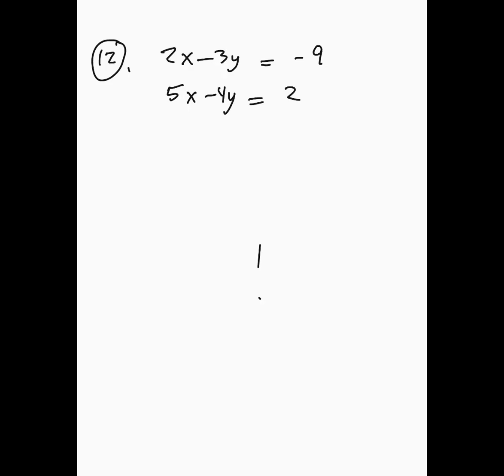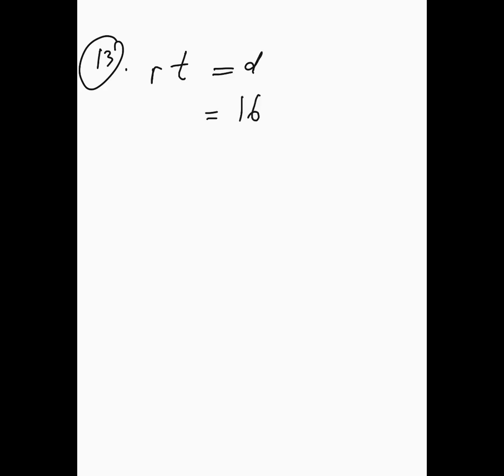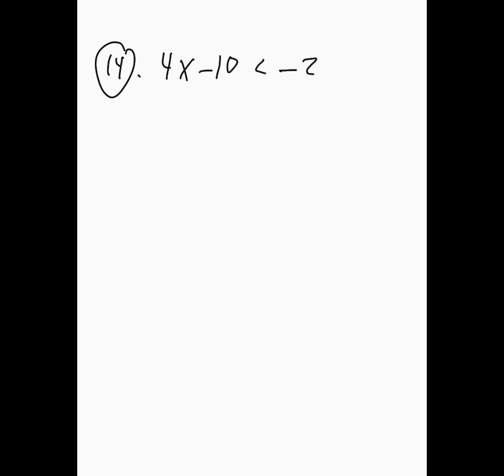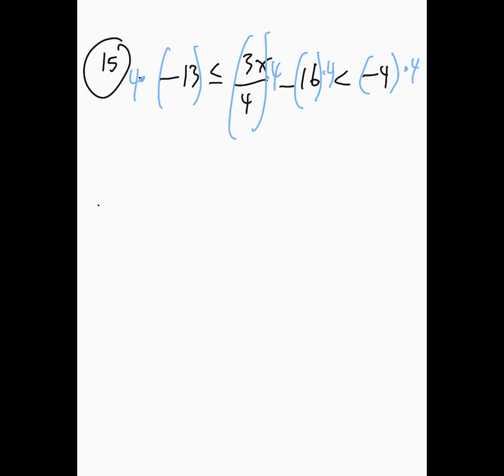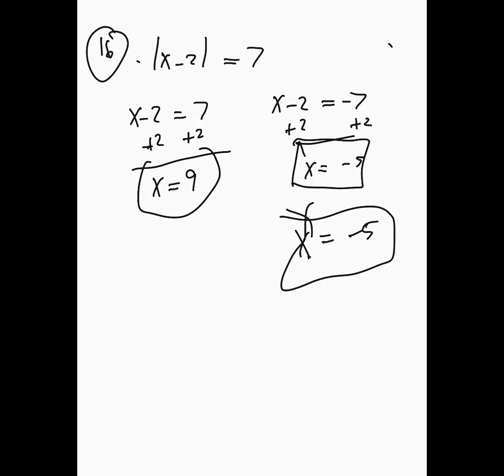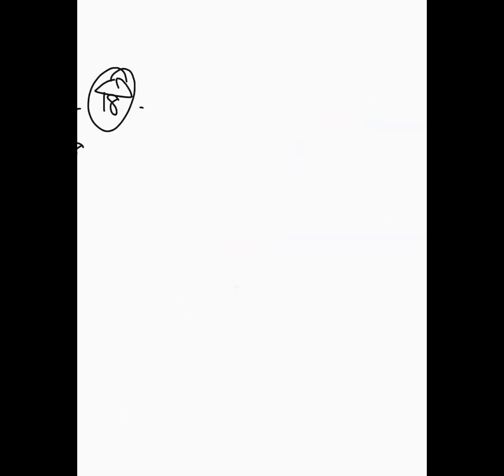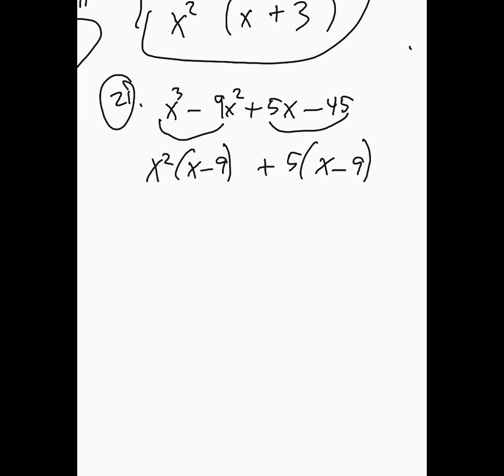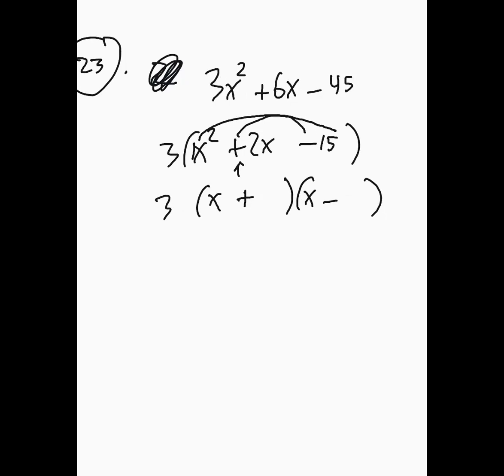Intermediate Algebra Final Exam Review Questions 12-23